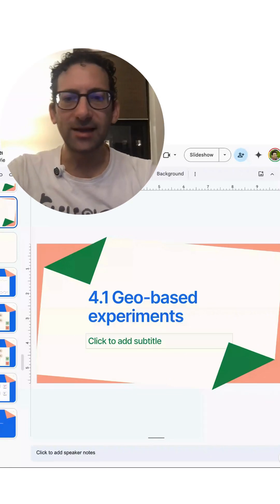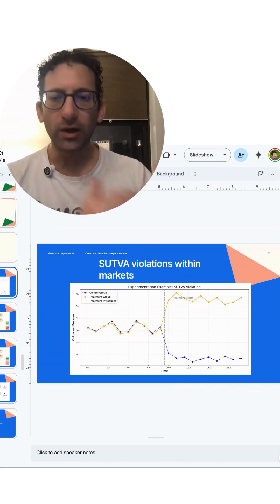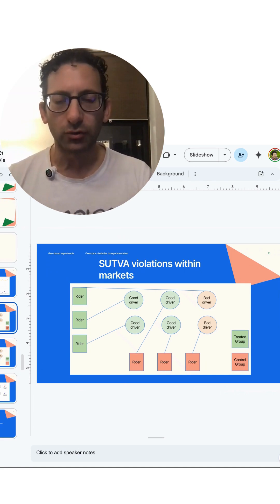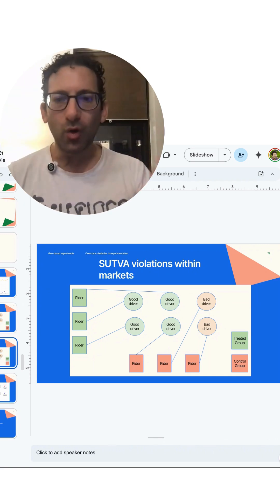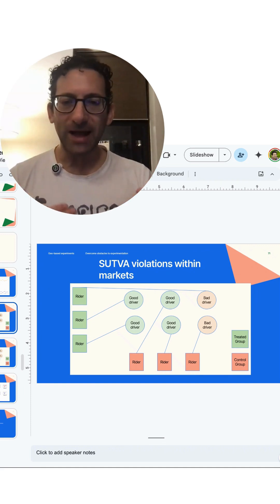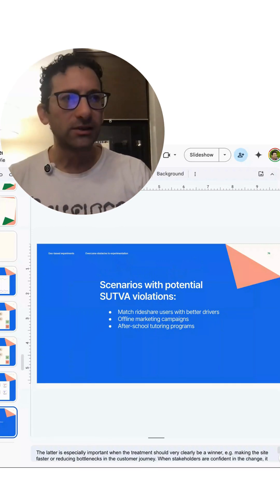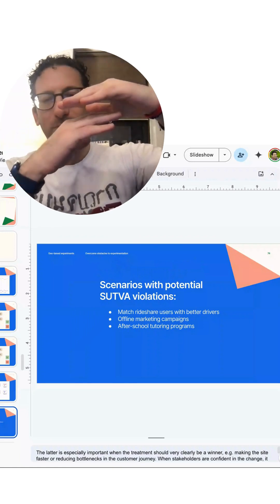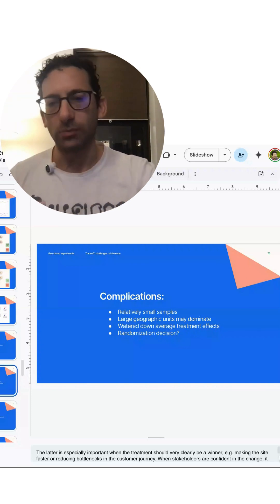Data science tutorial: Geo-experiments and SUTVA violations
Data science tutorial on one of the most important tools for senior level data scientists especially in the product and marketing data science space: geo-based experimentation.

Here I break down the a/b testing problems this overcomes and also the tradeoffs.